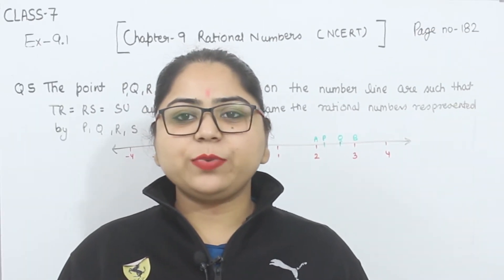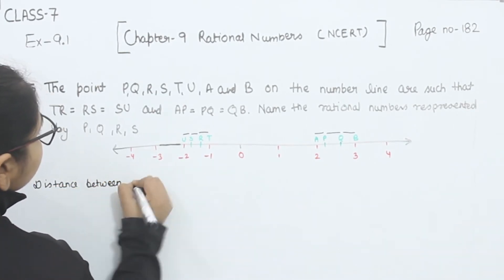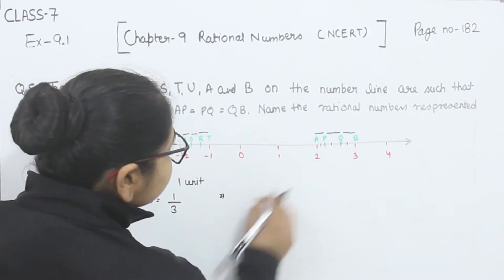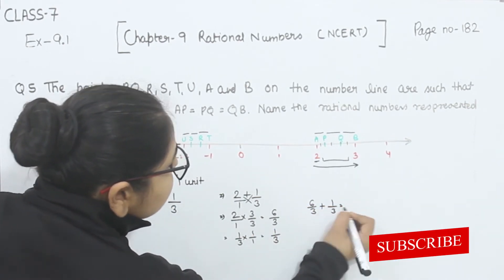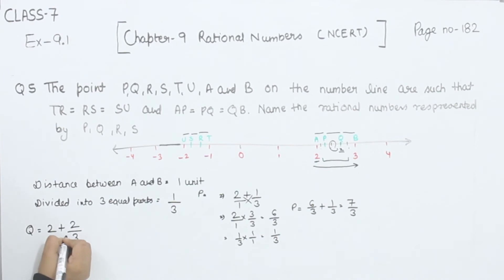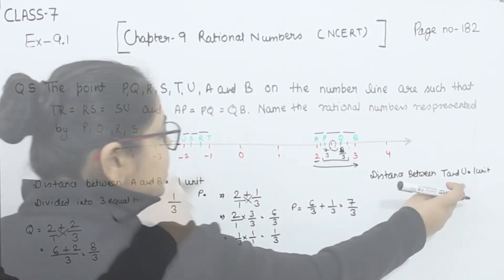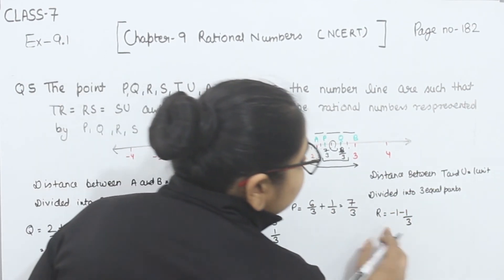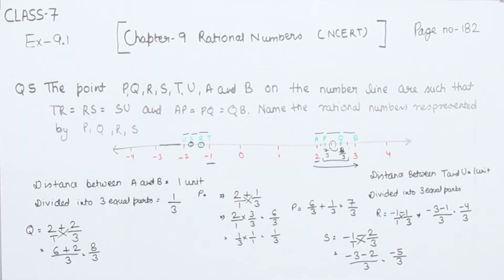Class 7 Question 5 Ex- 9.1- Rational Numbers - Chapter 9 Maths Class 7- NCERTClass 7